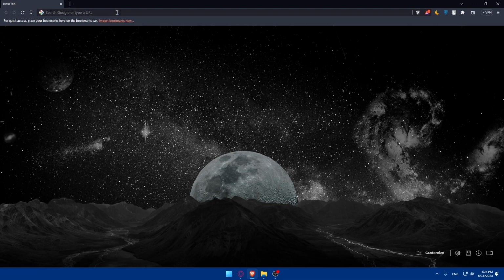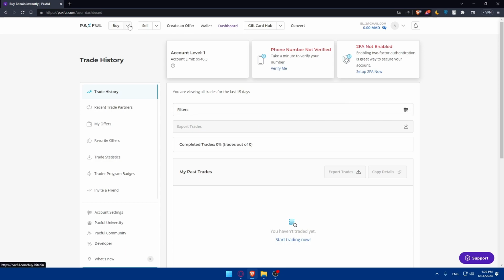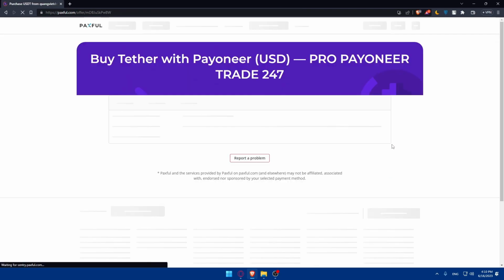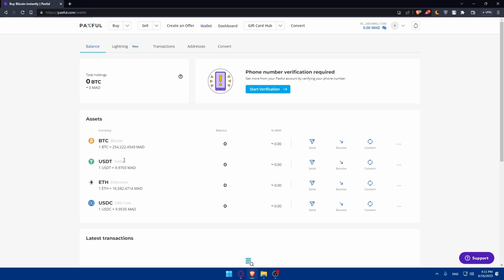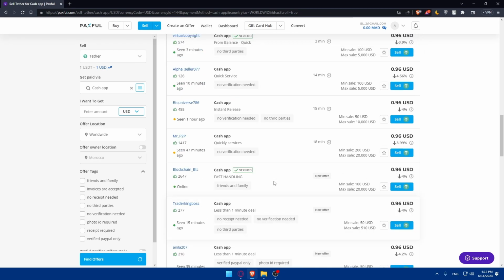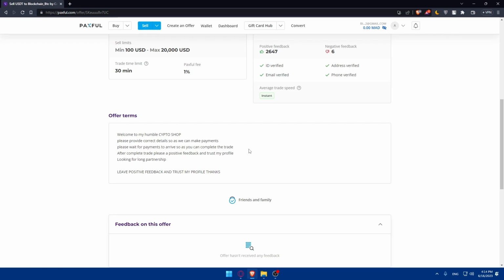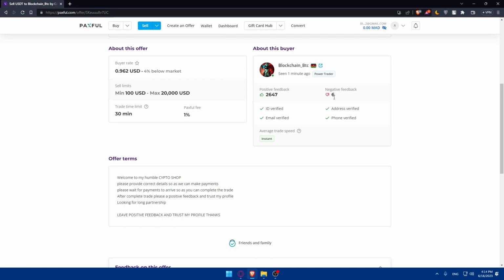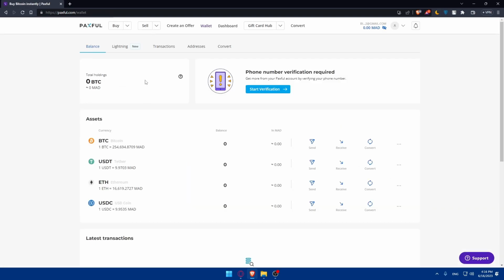How To Send Money From Payoneer To Cashapp ! (Full Tutorial)